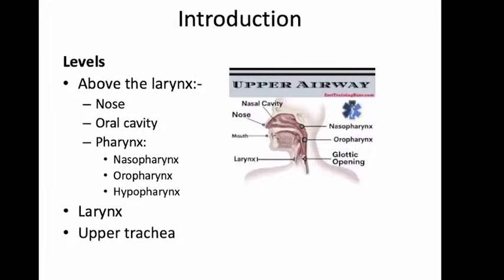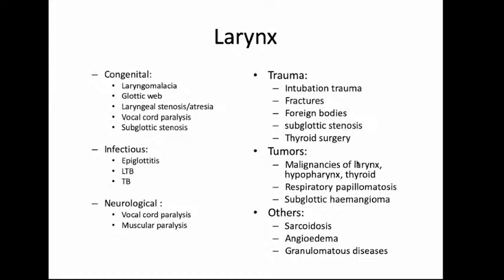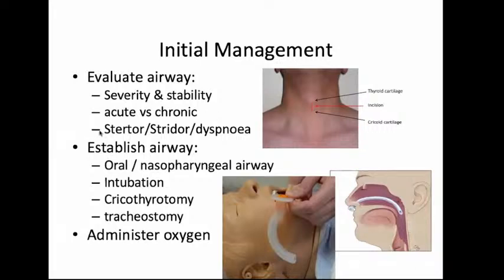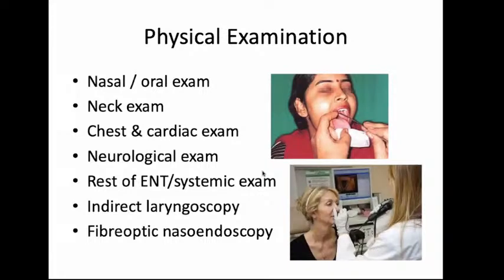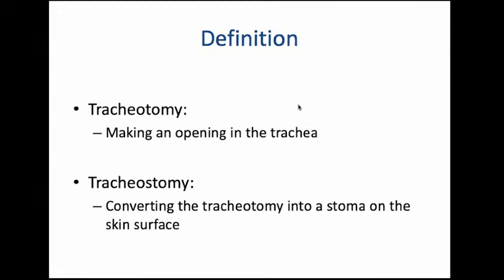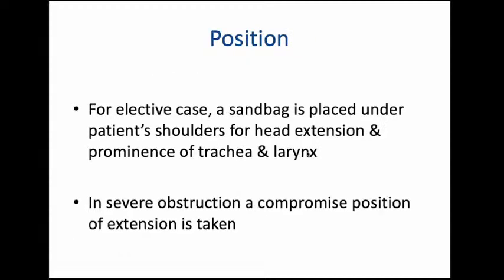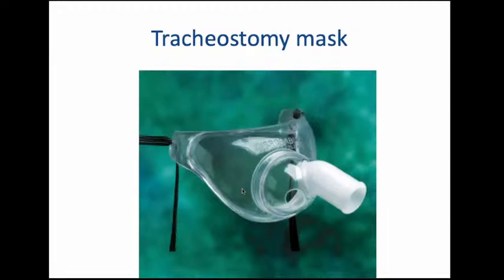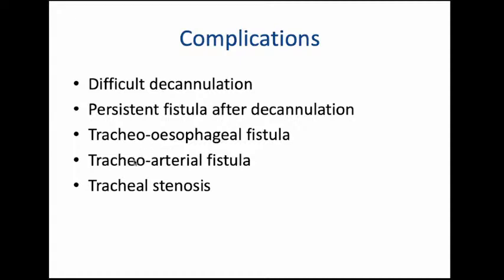Upper Airway Obstruction & Tracheostomy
Upper Airway Obstruction, Dr Joyce Aswani